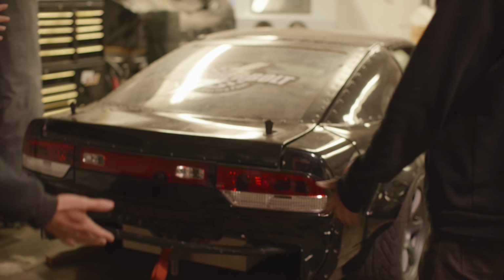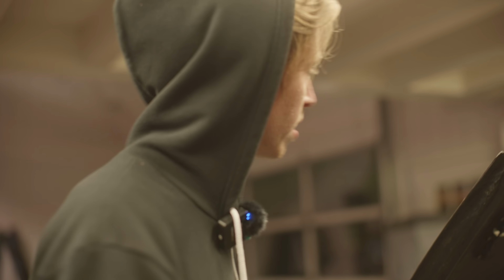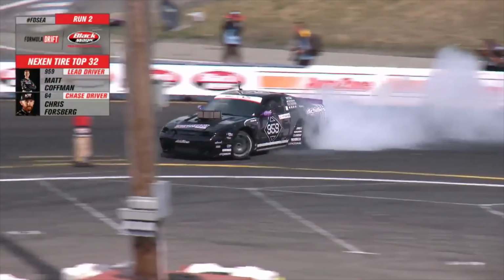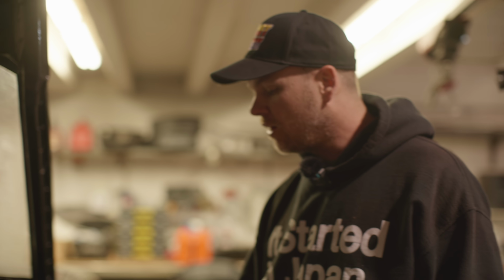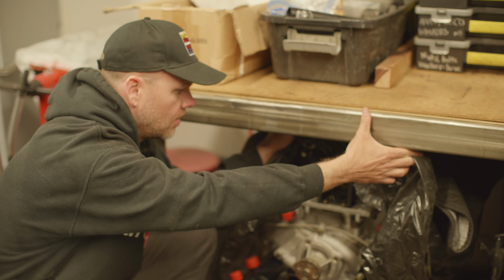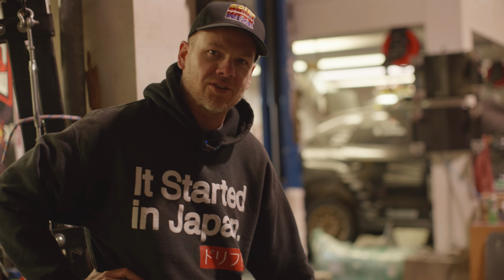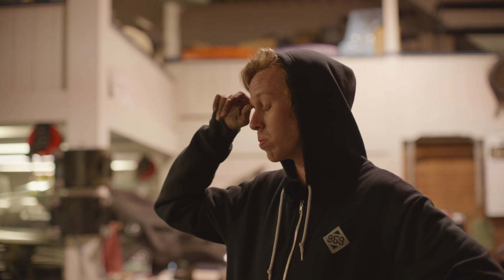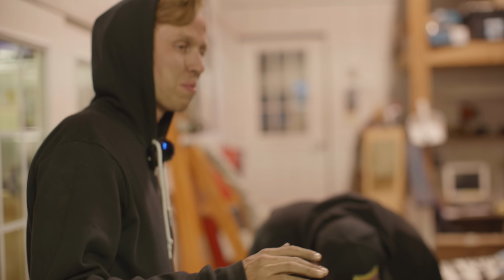What happens to old Formula D cars, MOST EXTREME S13 for it's time gathers dust!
@CoffmanRacing has his S13 240SX sprint car V8 thing sitting around in this beautiful garage, so we stop by and check it out!  At no point do we get the car in view really, I don't know what we did in this episode.  The lens choice wasn't wide enough, and it was dark out, and it is what it is.  But you get the point!